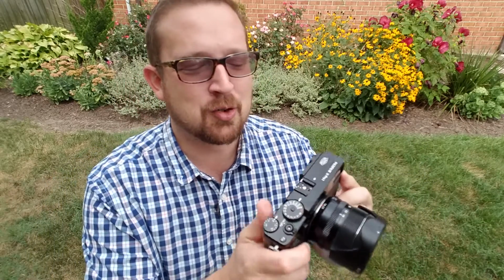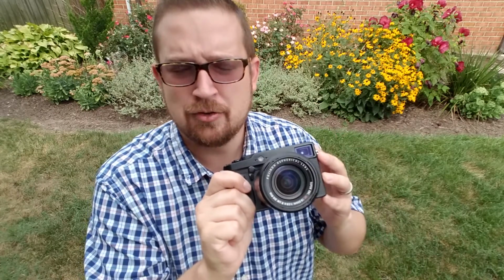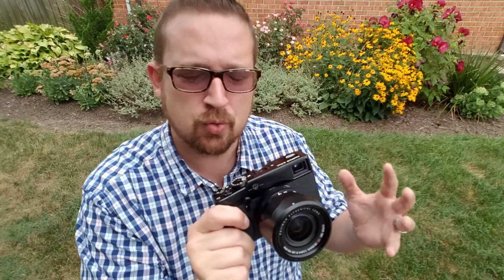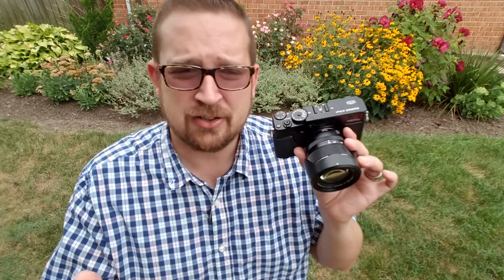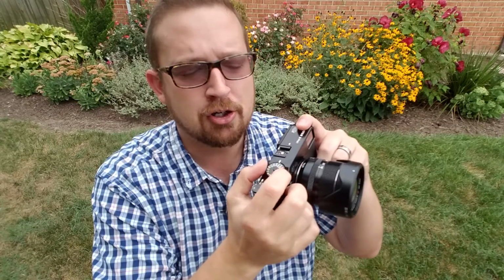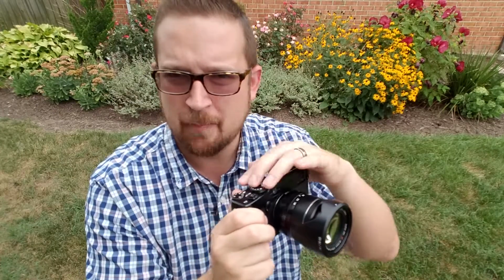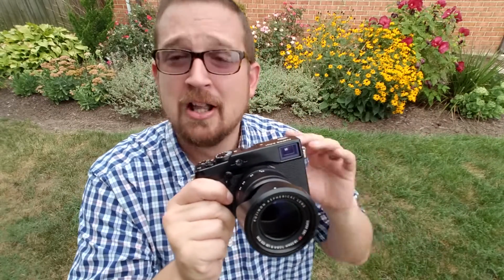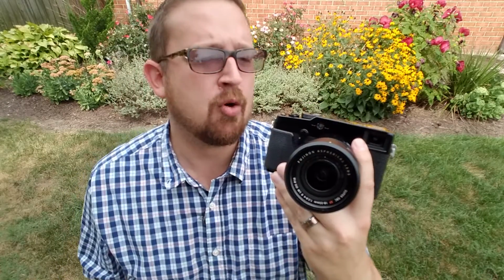Check out My Camera: Fuji X-Pro1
LIMITED TIME ONLY- Support the HammCam Box Camera by purchasing some sponsorship swag. From Tee-shirts to Hoodies, we've got it.

I just wanted to share my experiences with the Fuji X-Pro1. Although this camera was released in 2012, after at least 14 major firmware updates over the last four years, this camera remains a great choice today-- if you can find it at a good price.

Cheers.